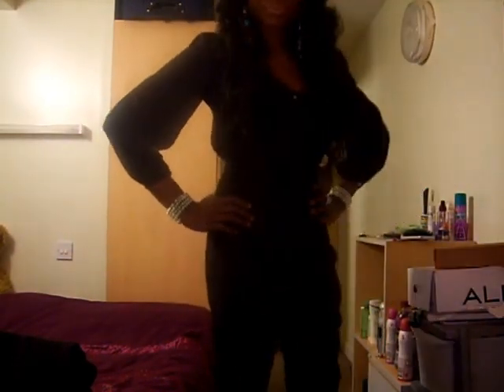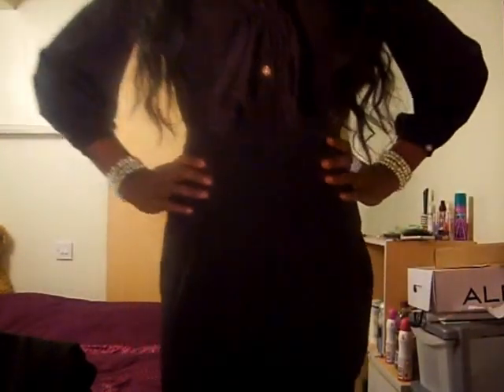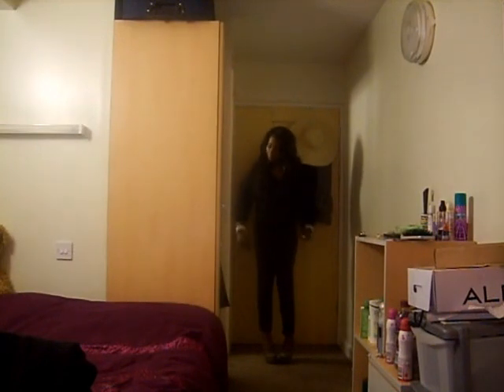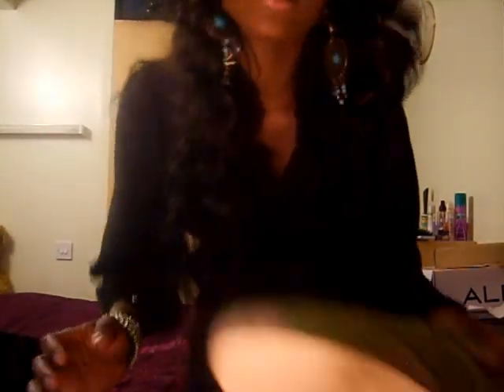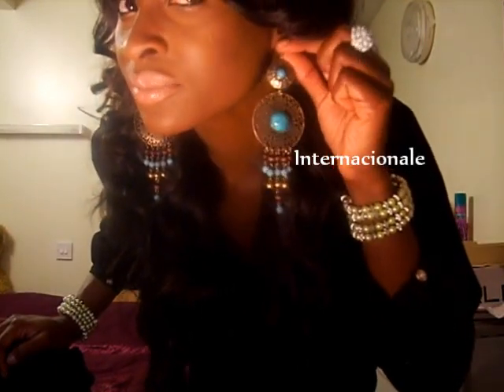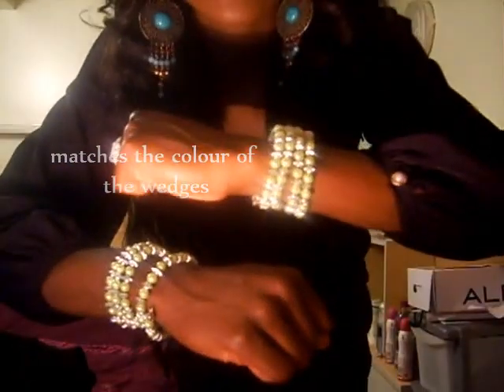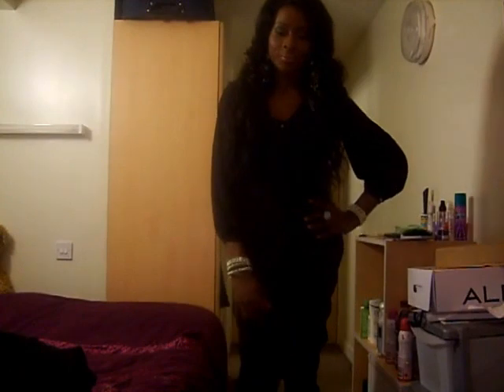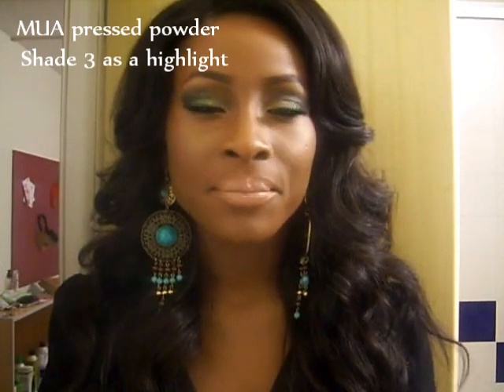Green With Envy- Face & Outfit Of The Night!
Jumpsuit- Primark
Wedges- Aldo
Earrings- Internacionale
Bracelets- Random asian jewellery store